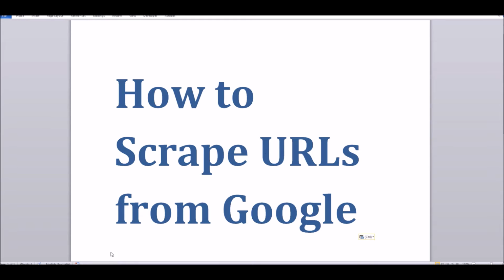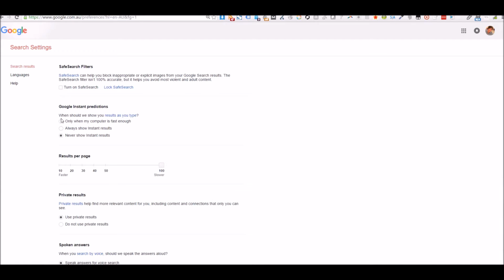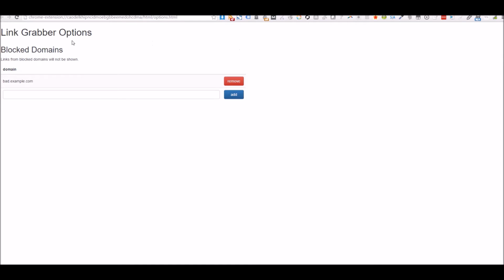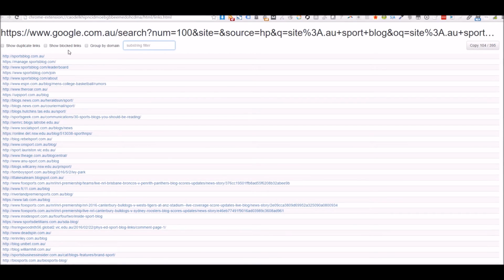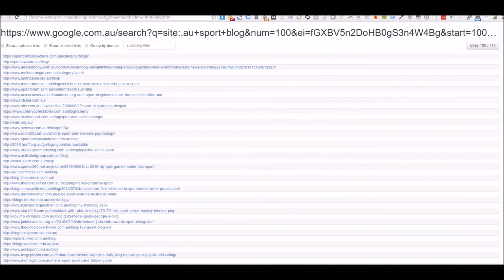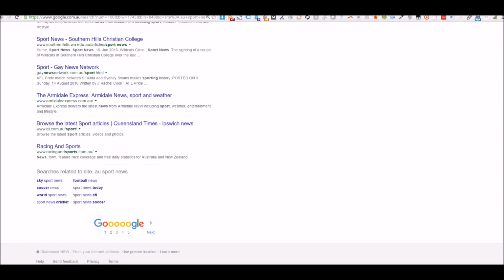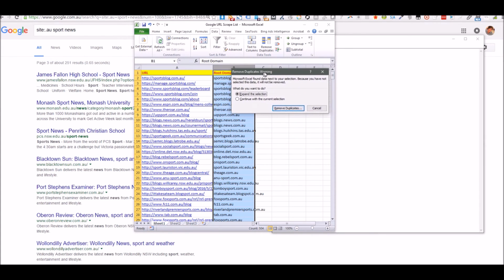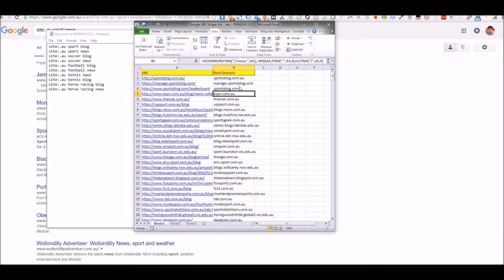Get URLs From Google Search Results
In this tutorial you will learn how to use the chrome browser to copy the urls from google search engine results pages.